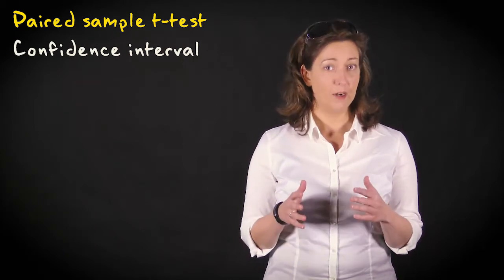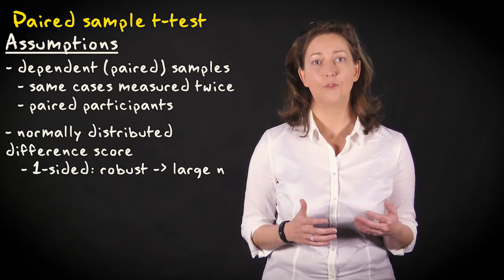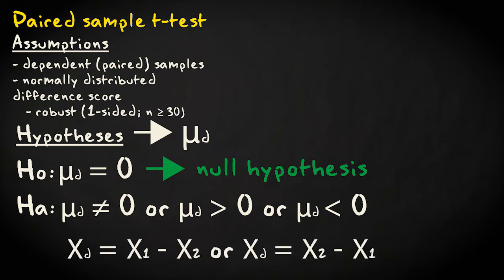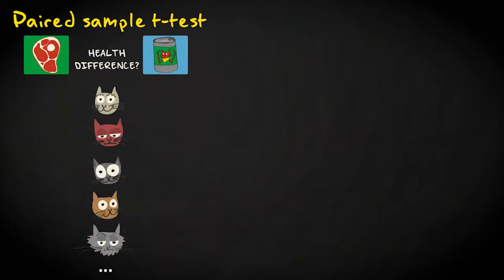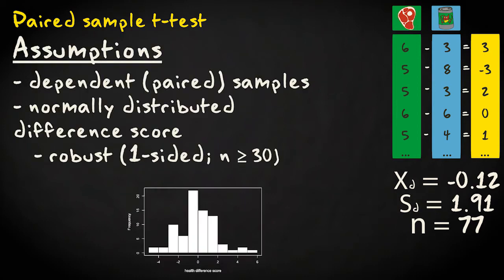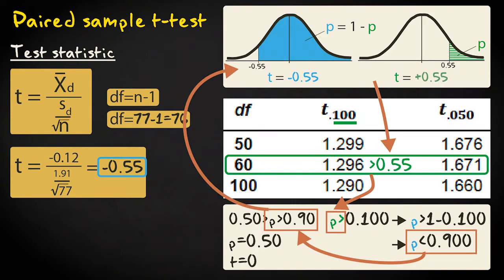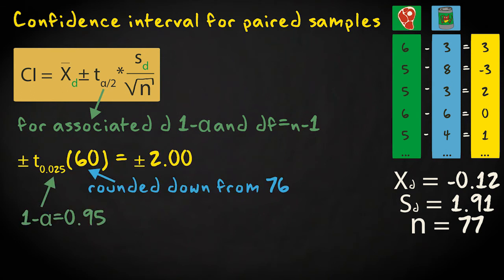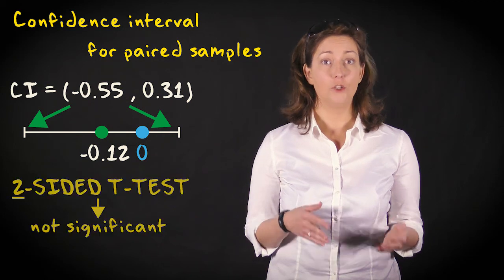1.8 Comparing two dependent means | Inferential Statistics | Comparing two groups | UvA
This video discusses how to compare two dependent groups on a quantitative variable using a paired sample t-test. You also learn how to calculate the corresponding confidence interval.